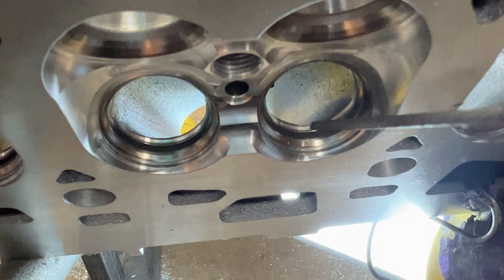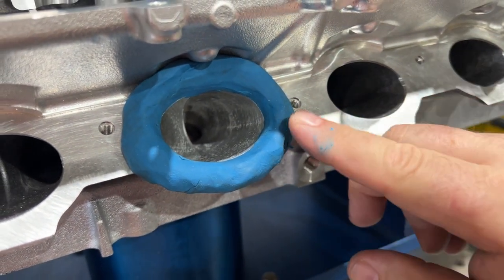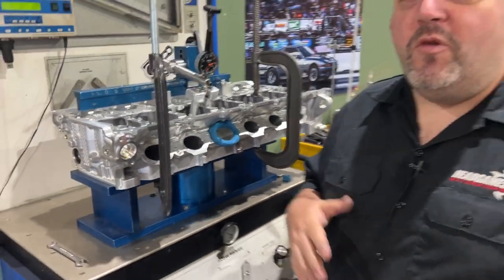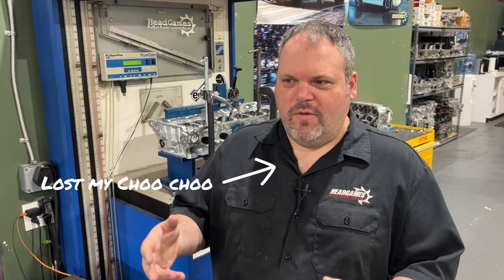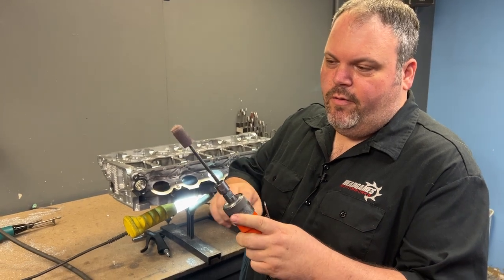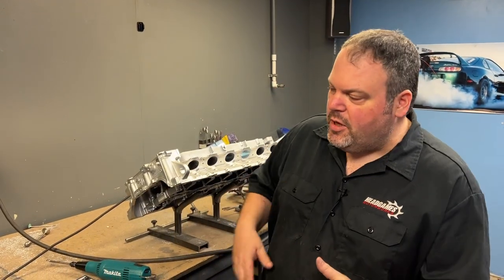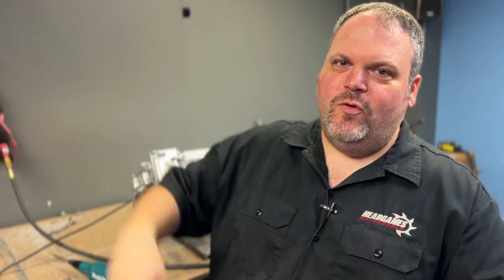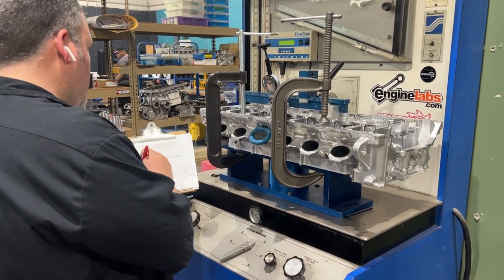HeadGames B58 road to CNC digitizing Part 3 - Surface finish, does it add CFM?!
We see so many people that "sand" or "polish" their ports in hopes of gains, but does it really gain anything? In this vid, Dave polishes the ports of this B58 head and flow tests it to see what we find.